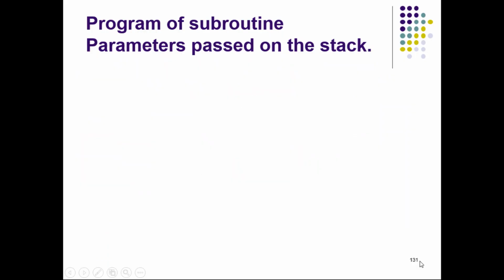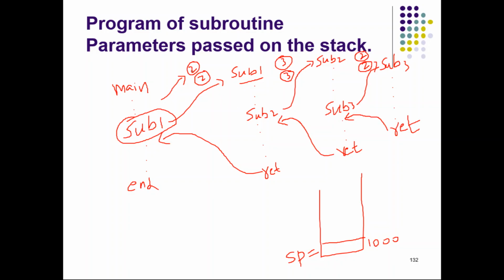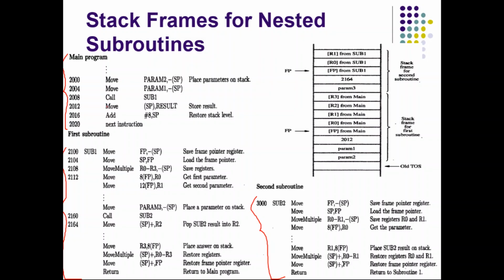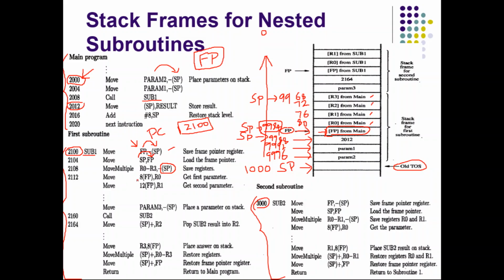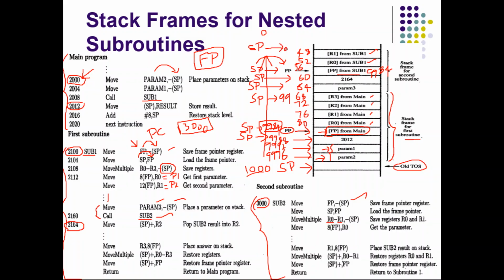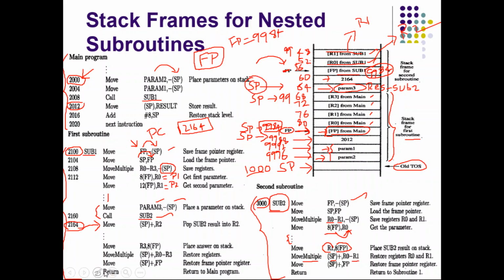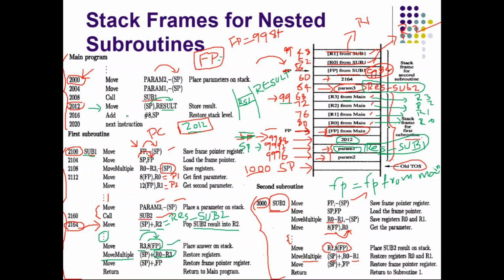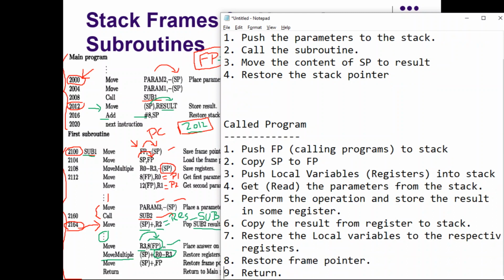COA Lecture11 2